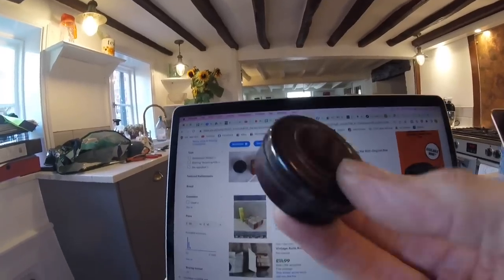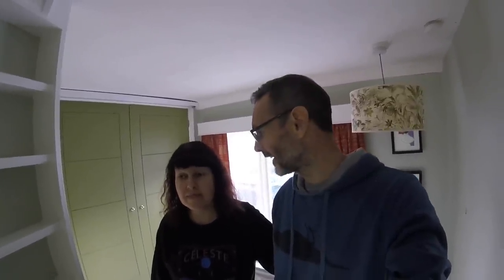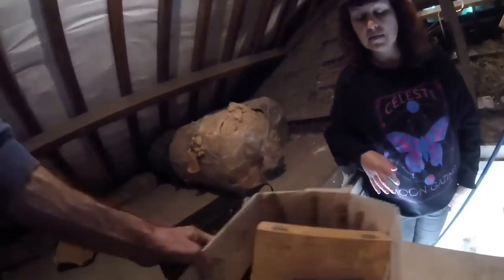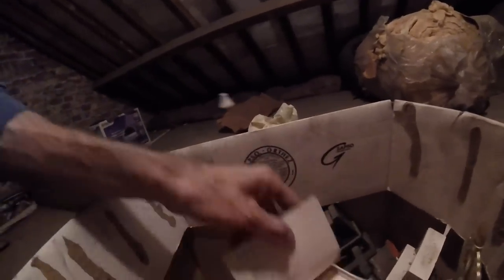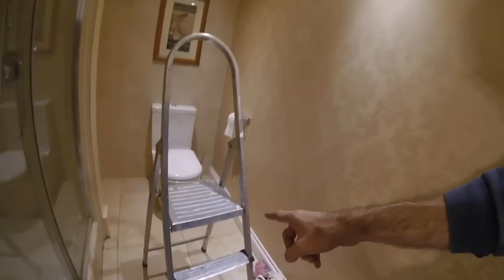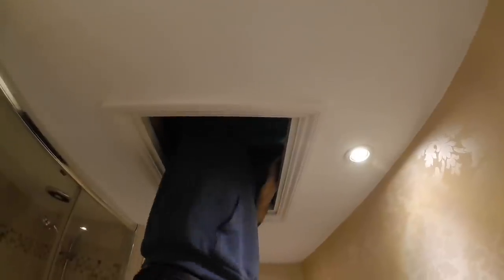We found treasures hidden in our loft…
Our ebay shop
Our etsy shop

OR if you can't find what you're looking for, contact Andrea for a private sale at:

Large Letter Size Boxes
Brown paper void fill
Large letter size guide
Helix compact postage size guide
Trolley we use at boot sales
Zebra Thermal 6x4 Label Printer